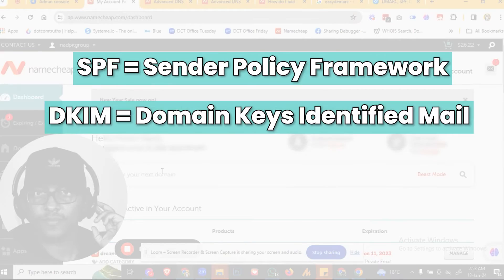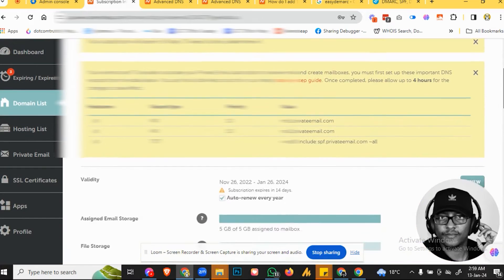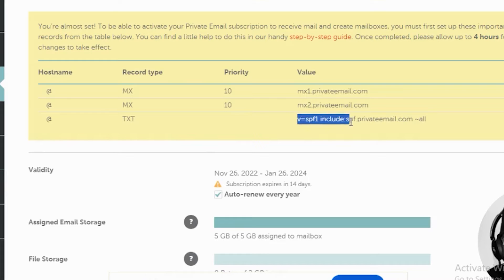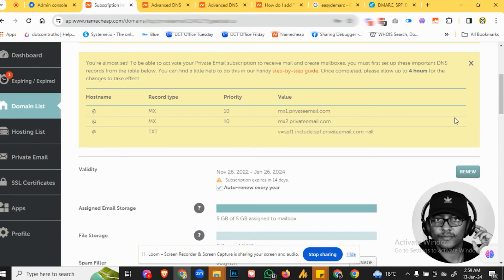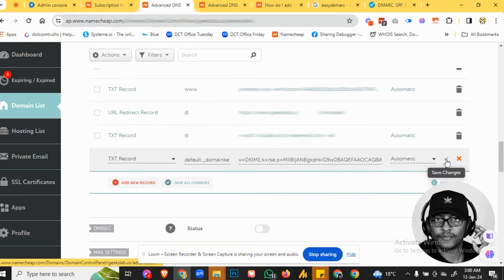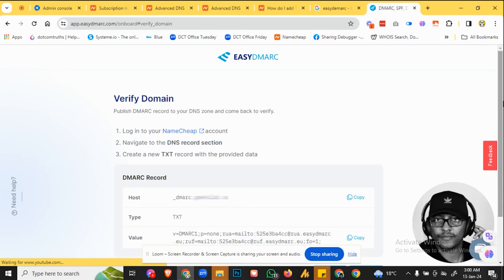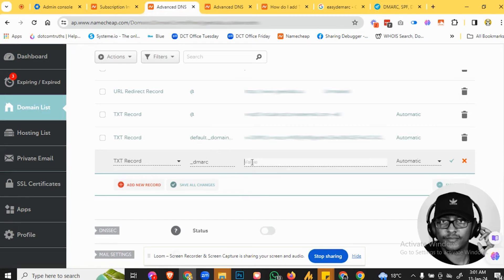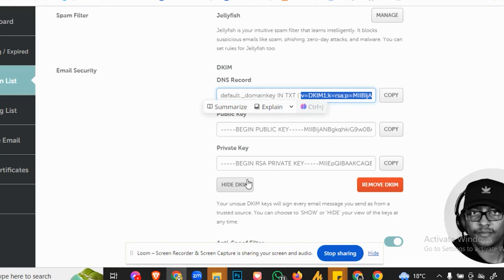Email Authentication Update SPF DKIM DMARC records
In this step-by-step tutorial, I will show you how to update your SPF, DKIM and DMARC records through NameCheap.

By confirming and validating these records, you can ensure that your domain name adheres to the latest email marketing regulations established by Google and Yahoo.

0:00 - Welcome

0:22 - Why should you ensure that your email marketing records are up to date?

1:10 - What is the meaning of SPF, DKIM and DMARC records?

2:27 - Can I get help from Eran's team to set up these email marketing records?

3:20 - How to add / update the SPF record

4:20 - How to add / update the DKIM record

4:56 - How to add / update the DMARC record

6:01 - Final thoughts & closing